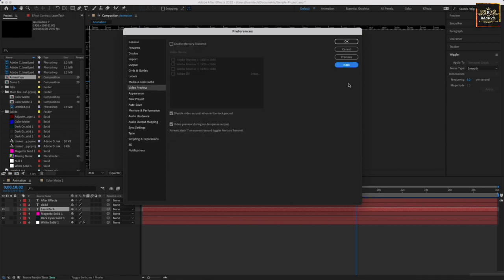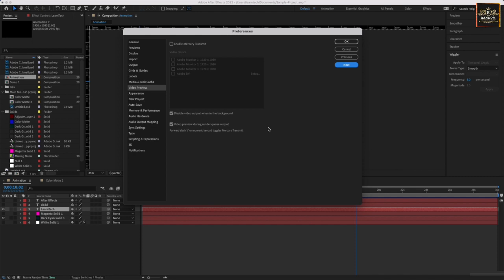Video Preview Preferences on AfterEffects | AfterEffects Ultimate Guide | 089